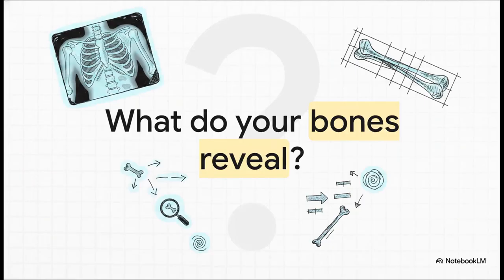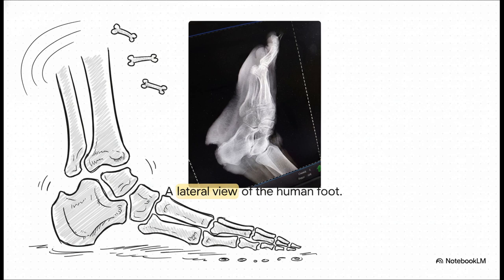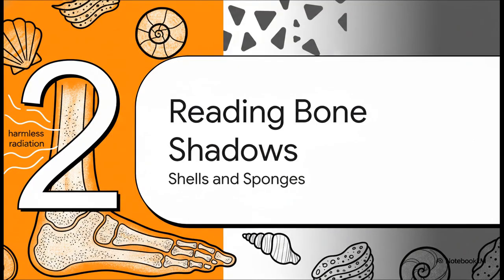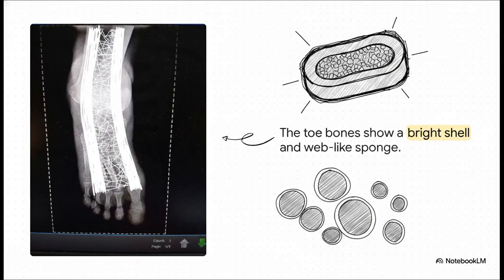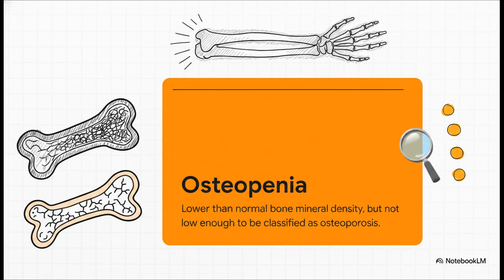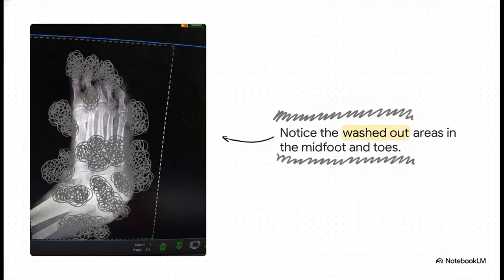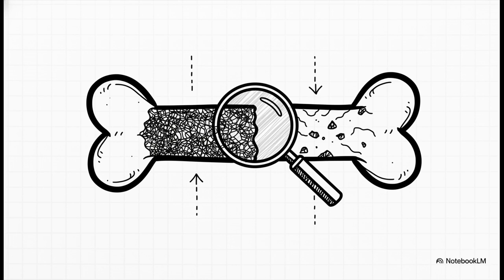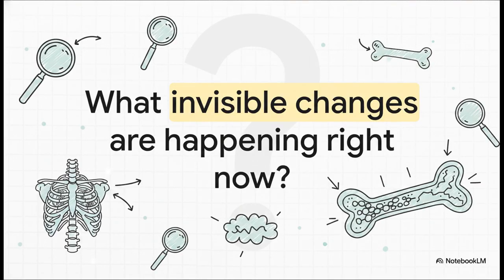Bone Density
In the provided X-rays, several specific visual markers suggest a decrease in bone mineral density, commonly referred to as **osteopenia**:

*   **Increased Radiolucency:** Throughout the images, the bones appear more "transparent" or darker than expected. This is because less dense bone allows more X-rays to pass through to the film. This "washed-out" appearance is particularly noticeable in the tarsal bones of the midfoot and the phalanges (toes).
*   **Cortical Thinning:** The **cortex**, which is the bright white outer shell of the bone, appears significantly thinned. This is most visible in the long shafts of the **metatarsals**, where the contrast between the thin white outer layer and the darker, less dense interior is very sharp.
*   **"Hollowed Out" Appearance of the Calcaneus:** In the lateral (side) views, the **calcaneus** (heel bone) shows a distinct lack of internal density. Instead of a solid, cloudy appearance, the center of the bone looks relatively hollow or overly transparent.
*   **Loss of Trabecular Detail:** The internal "spongy" bone (trabeculae) that normally creates a fine, lace-like pattern inside the bone is less defined or appears coarse and sparse across all views.

It is important to remember that while these radiographic signs are highly suggestive of osteopenia, a standard X-ray is not a definitive diagnostic tool for bone density. A **DEXA scan** is typically required to provide a precise measurement and confirm a diagnosis of osteopenia or osteoporosis.